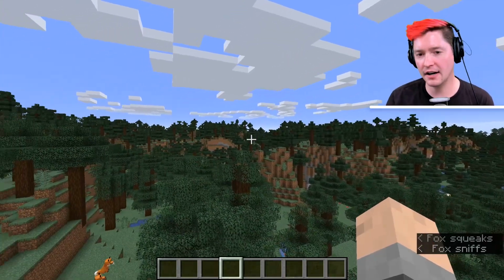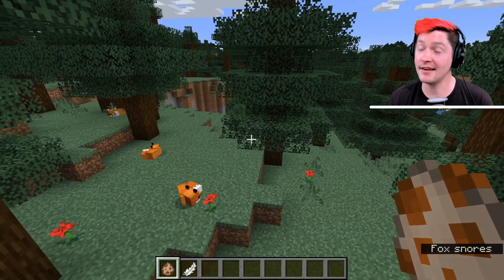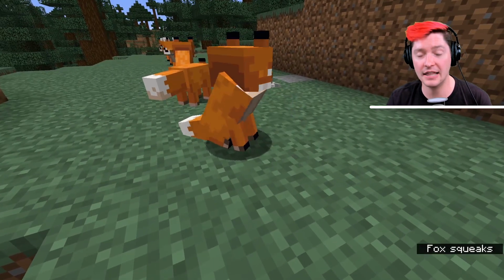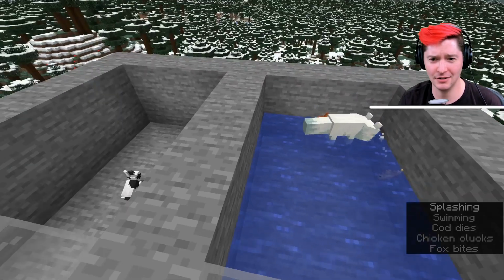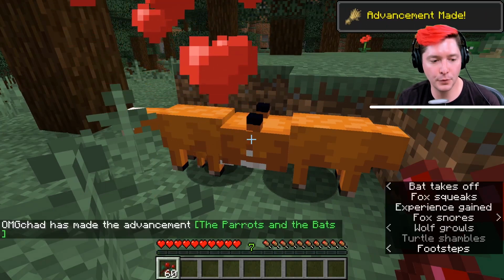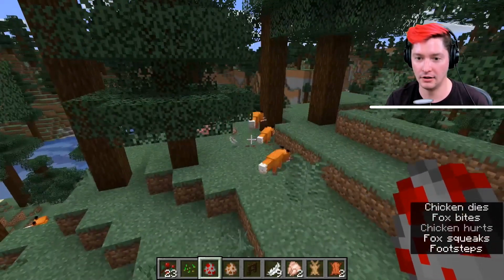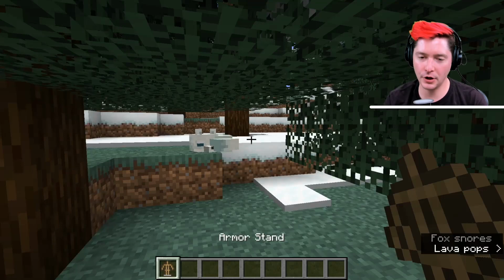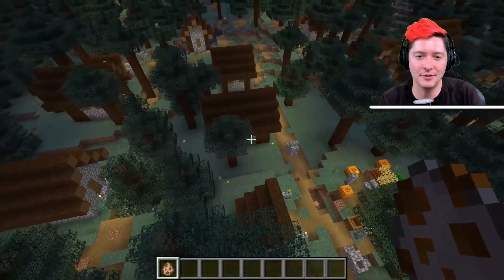18 Secrets About Foxes in Minecraft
I go through eighteen facts and secrets about the new foxes in Minecraft.

- 4 Varieties of Foxes
- They are found in Taiga and Snowy Taiga (and technically Giant Tree Taiga) biomes
- They have 20 health points
- Foxes are nocturnal
- They do not drop anything except XP and whatever they may be holding
- Adult foxes have a 20% chance to spawn 1 of 7 items
- They will attack chickens, rabbits, baby turtles, cod, salmon, tropical fish, and mobs that hurt a player they trust
- Red foxes prefer chickens, rabbits, and baby turtles
- While arctic foxes prefer cod, salmon, and tropical fish
- Their enemies are wolves and polar bears
- Un-tamed foxes flee from players unless the player is sneaking
- Breeding two adults with sweet berries produces a kitten that trusts the player
- Unaffected by sweet berry bushes
- Foxes can jump over fences and walls
- One of the only mobs that can sleep
- They do not sleep if they are near armor stands
- Foxes are affected by any side effects from food
- Totem of undying works with foxes
- They are attracted to villages